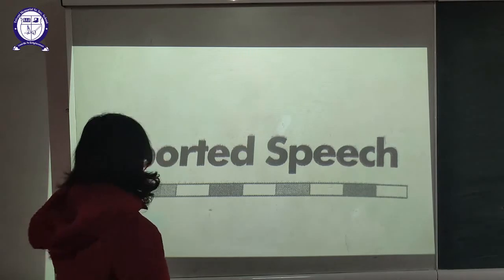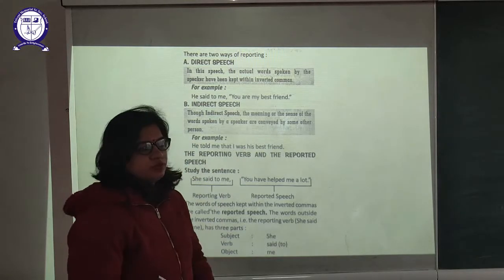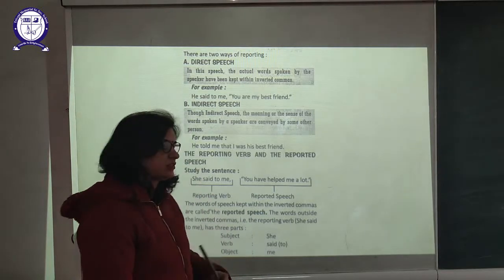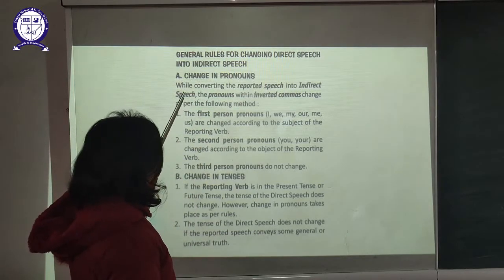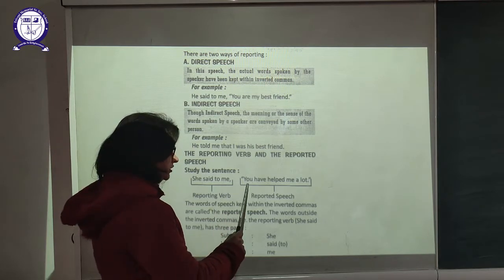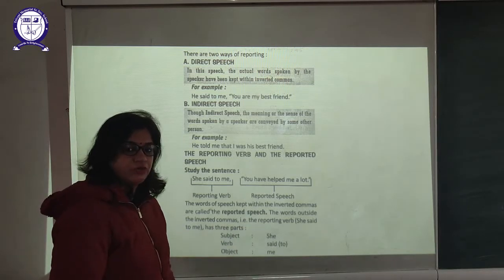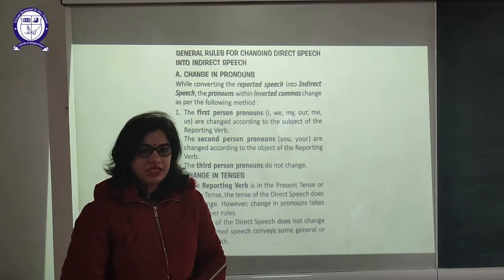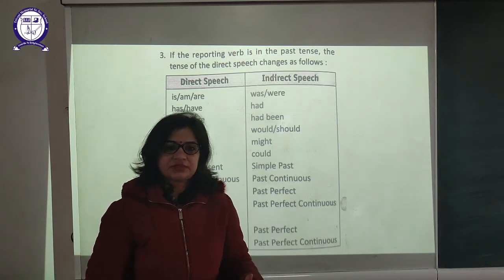English Grammar (Reported Speech)